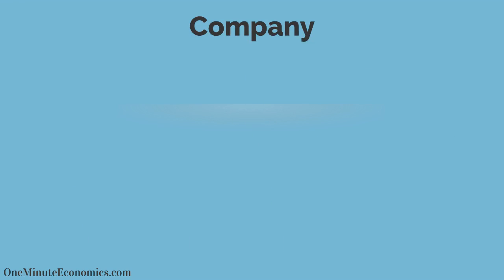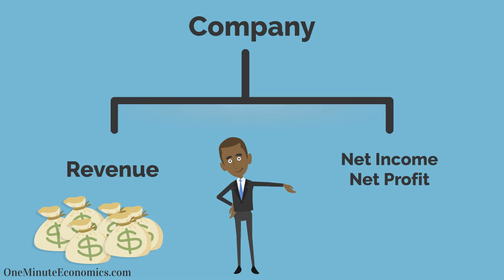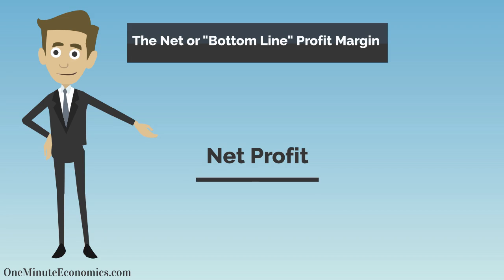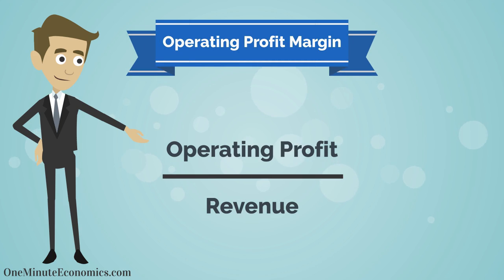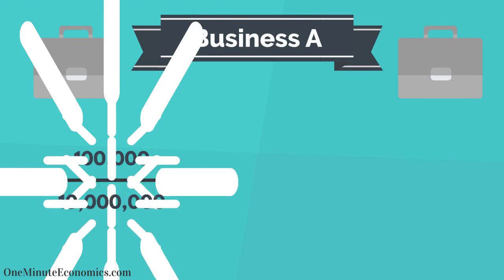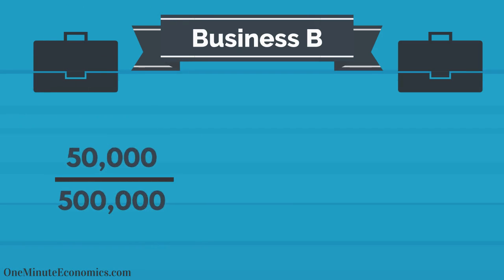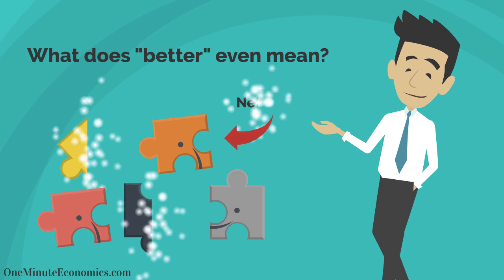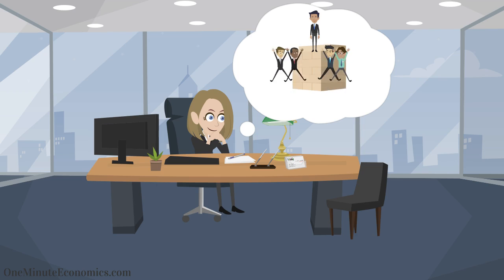Profit Margins Explained in One Minute: From Definition/Meaning to Formulas and Examples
Profit margins represent one of the most popular indicators investors use to assess the viability of a potential or existing investment. It's quite remarkable how a simple data point with a simple formula (or let's say formulas: one for the gross profit margin, one for the net profit margin, one for the operational profit margin and so on) can be so widely-used, so it would be a shame not to properly understand what profit margins are all about.

Through this video, the concept is explained in just one minute, from definition and meaning to the various formulas you can use, along with examples of course!

In a nutshell, you will understand what the profit margin is as well as how to calculate it properly in just one minute. The definition is straightforward, the formulas are straightforward as well and the examples used in this video will make it crystal-clear just how easy it is to wrap your head around profit margins.

Of course, before watching this video about profit margins, I'd recommend checking out the video in which revenue and net income/profits are compared, just so you can be certain that you have a solid foundation.